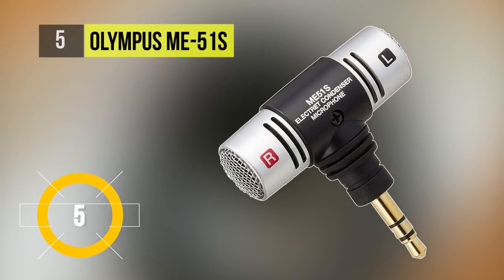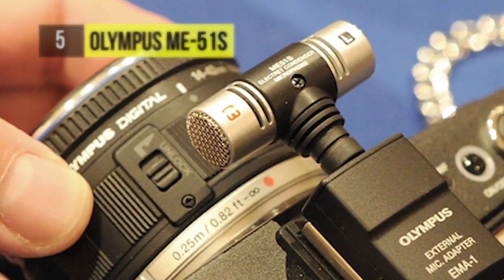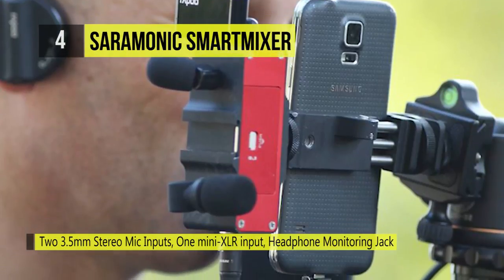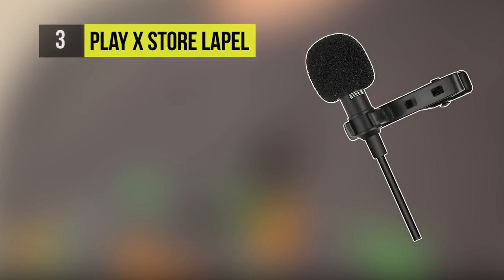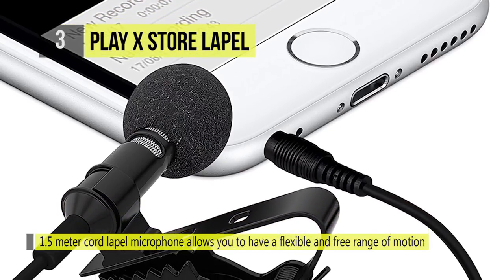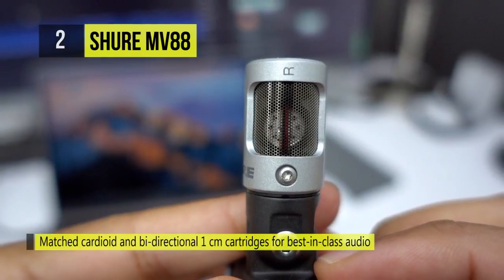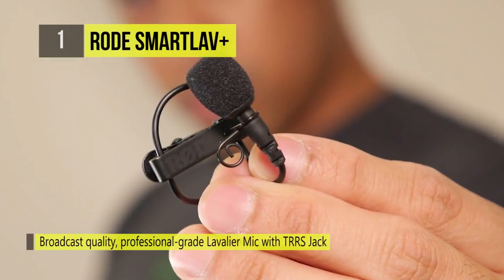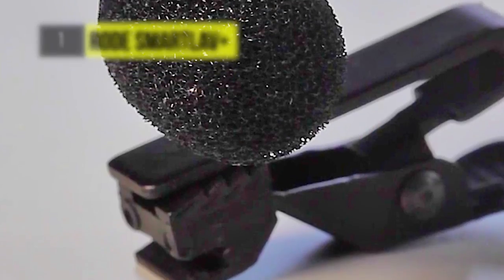BEST 5: Smartphone Microphones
Top 5 Smartphone Microphones
1. Rode smartLav+
2. Shure MV88
3. Play X Store Lapel
4. Saramonic SmartMixer
5. Olympus ME-51S

As if your mobile device didn't do enough already, it can now be your on-the-go recording studio using one of these smartphone mics, which capture much better audio than the standard built-in microphones. Given that today's phones can record HD video in up to 4K, these additions can turn them into tiny A/V studios for DIY filmmakers.